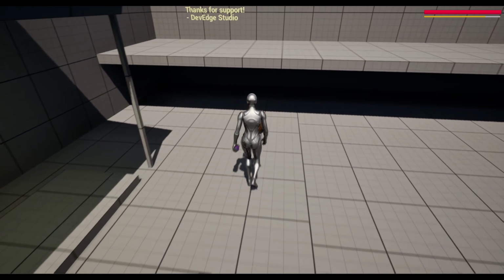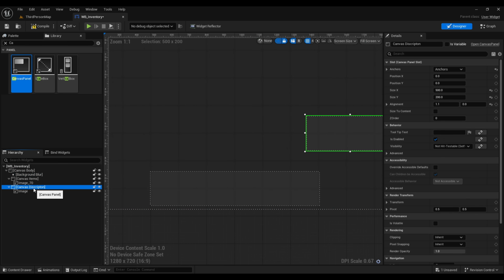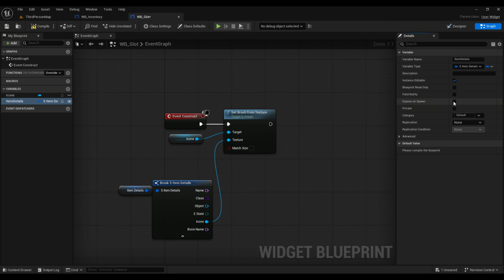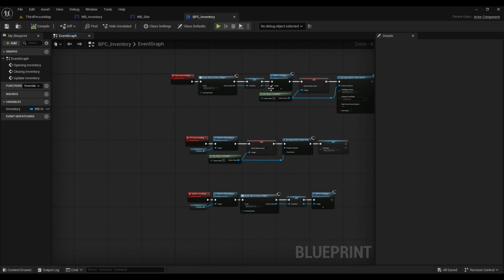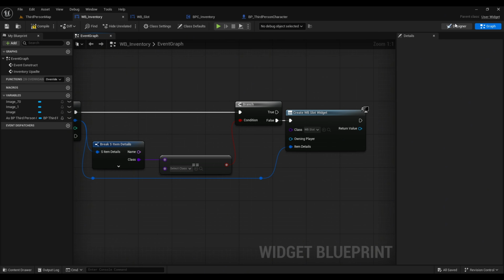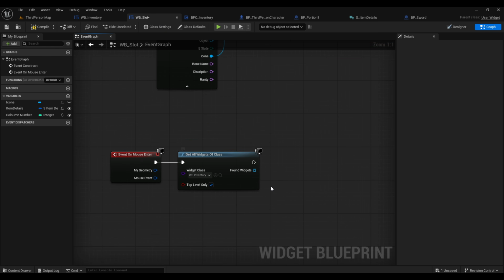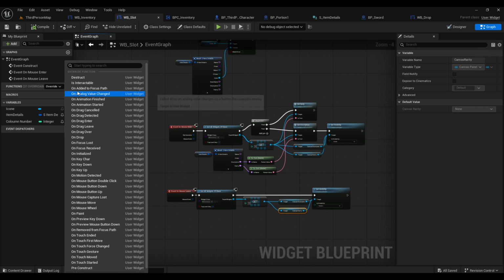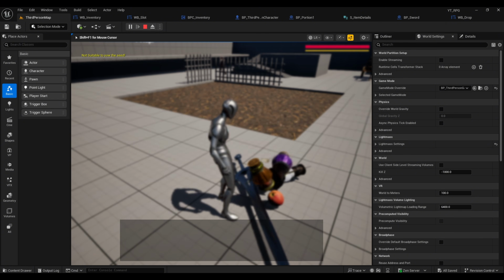Make Inventory System in Unreal Engine!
Make Inventory System in Unreal Engine! | Make inventory system in unreal engine 5 quick!

Continuing our RPG project with a full Inventory System – pickup, drop, equip, and stackable items, all in Blueprints.
Now updated for Unreal Engine 5.6!